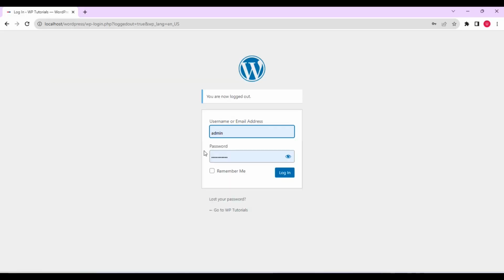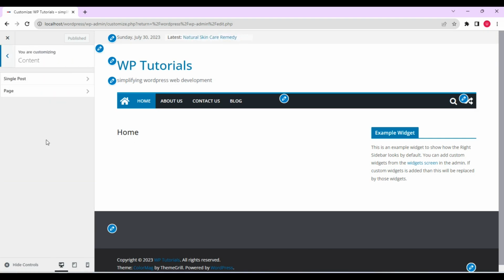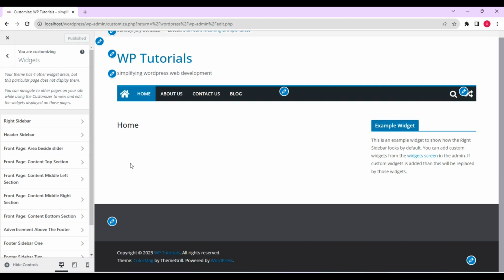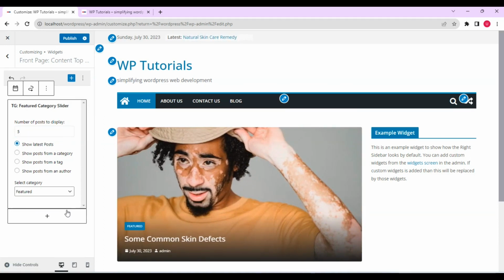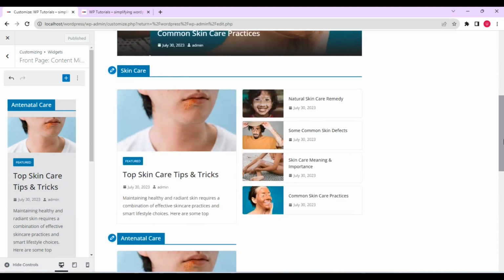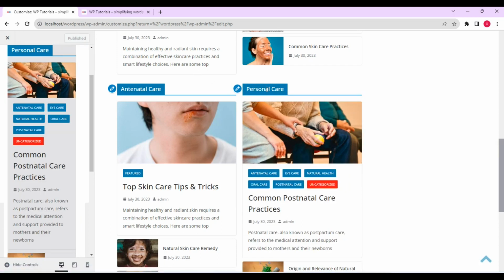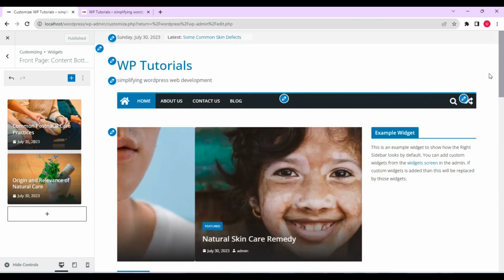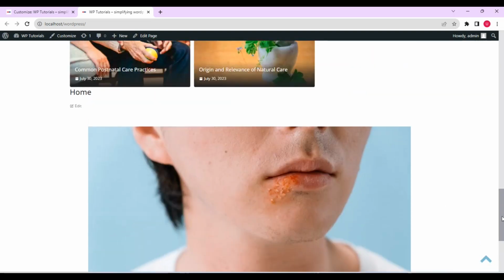WORDPRESS CONTENT ORGANIZATION TUTORIAL 2023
In today's video, I show you how to organize content on wordpress website.

The ColorMag Wordpress Theme is used, in this tutorial, to demonstrate how  content can be organized on a wordpress website.